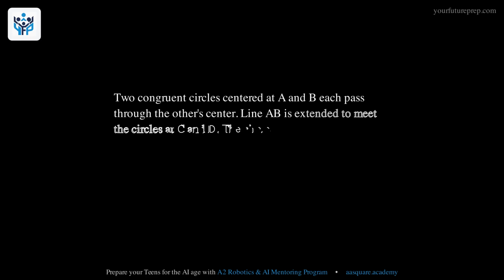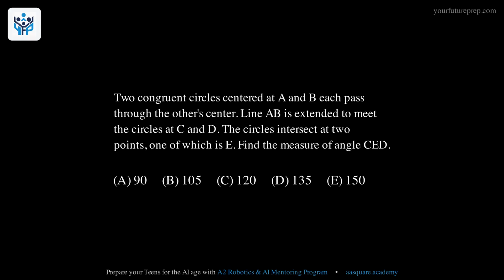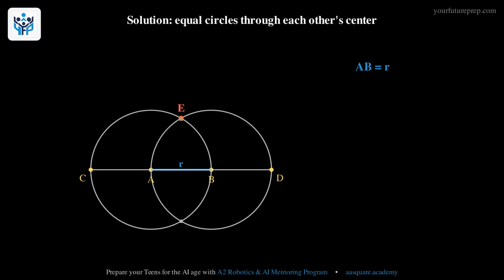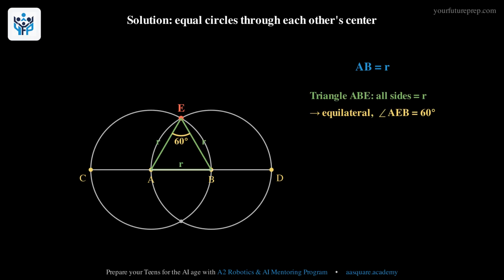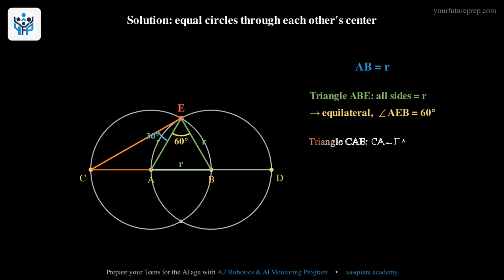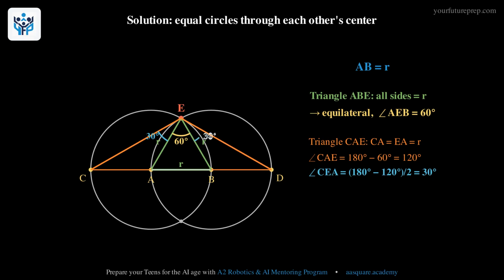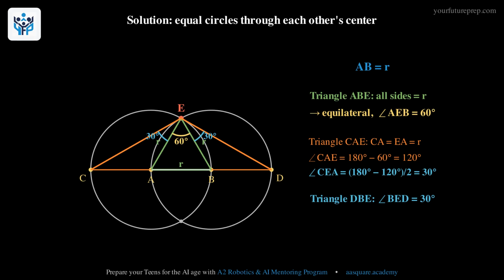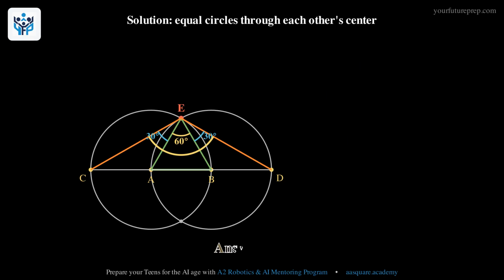2016 AMC 8 – Problem 23: Two Overlapping Circles | Your Future Prep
2016 AMC 8 · Problem 23 · Two Overlapping Circles